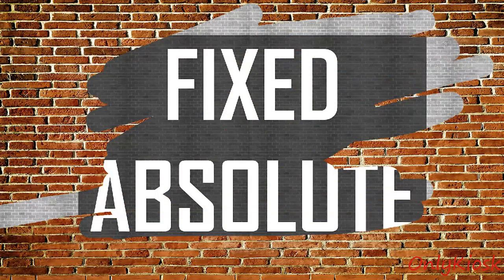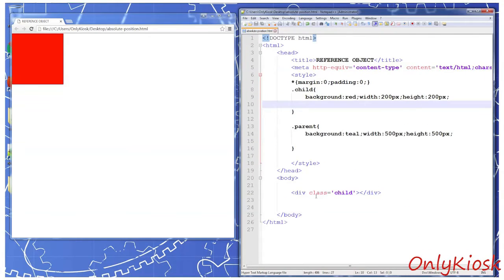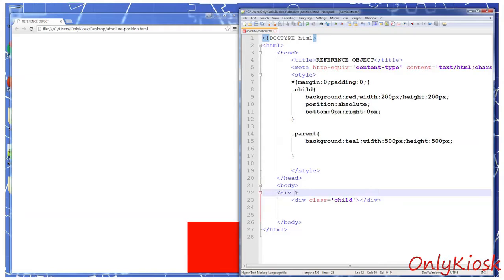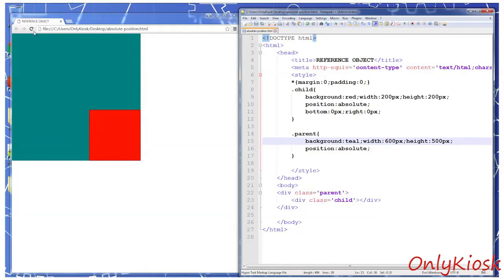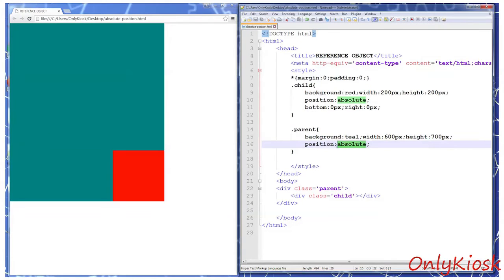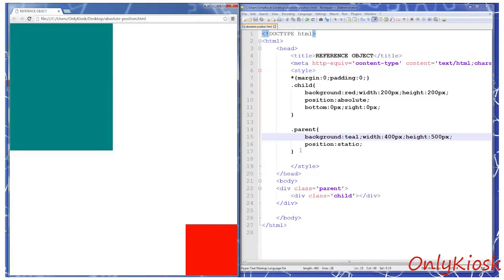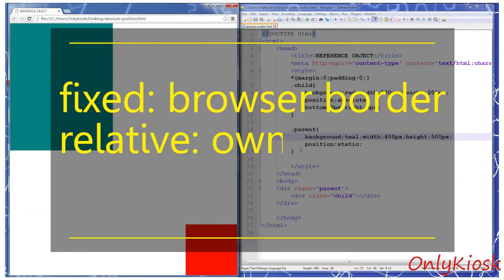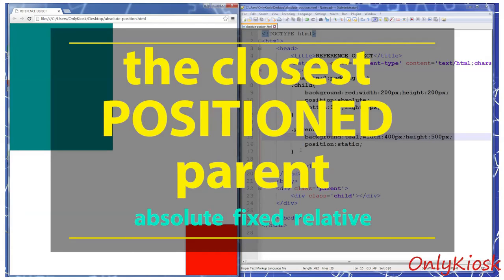5. Absolute Position | HTML Course | Web Development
Absolute Position.